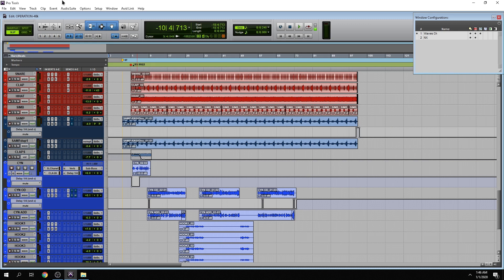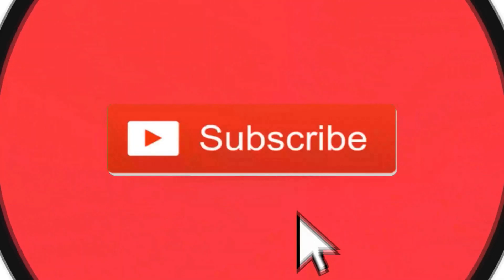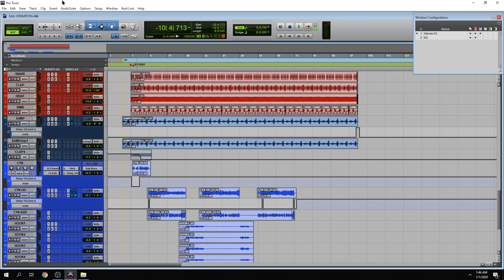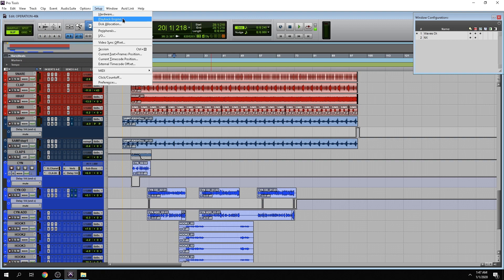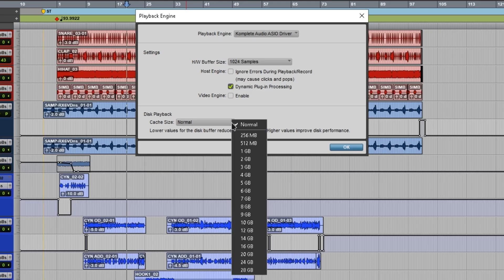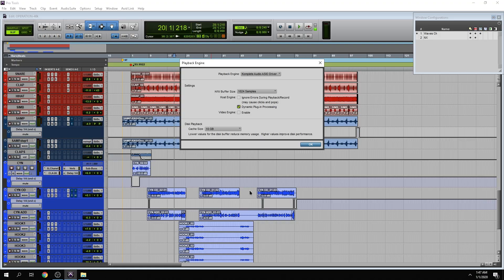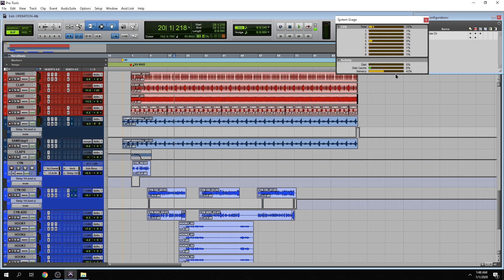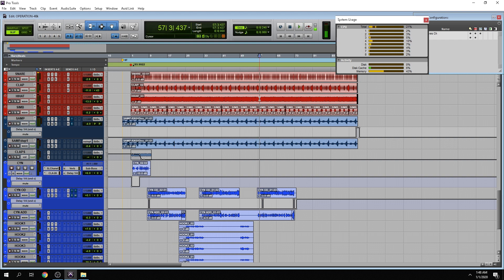disk cache pro tools 2020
CPU - This meter displays the amount of your computer’s CPU resources that Pro Tools is using. Depending on how many cores your processor has the number shown will differ. One small thing to note is that Pro Tools displays duo chips as double the amount, so a 2.8 GHz Quad-Core Intel Xeon shows up as 8 and not 4 in this part of the window. Items that use this processing include Elastic Audio processing, Clip Gain processing, Native plug-in and mixer processing.
Disk - This displays the activity of the hard disk. Remember Pro Tools is a DAW and writes the audio to a hard drive, read and write access in the fastest possible time is essential so the faster your hard drive is the better, normally a 7200rpm is the starting point. Using the same drive for your Pro Tools sessions is not recommended so either use a second high speed internal hard drive or an external hard drive that is connected either by Firewire, Thunderbolt or USB2.
Memory - The memory meter shows how much system RAM is being used by Pro Tools. If you are using Pro Tools 10 and earlier, which are 32 bit applications, then this is limited to around 3GB, irrespective how much RAM you may have installed in your computer. Pro Tools 11 is a 64 bit application, so is theoretically able to access as much memory as you throw at it. Plug-ins, particularly Virtual Instruments with large libraries use lots of memory so it is good to have as much in your computer for Pro Tools to access. However you need to remember that Pro Tools accesses RAM for other functions too, this includes; The Audio and Video Engines, plug-ins and disk cache (if available & enabled).